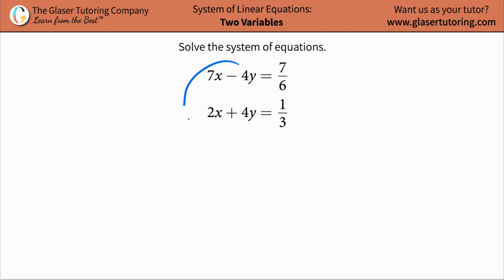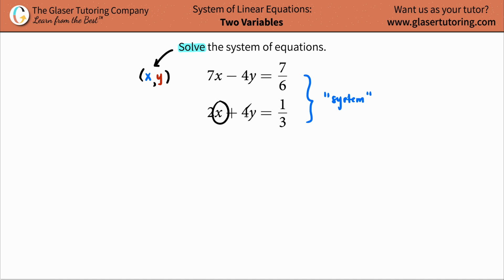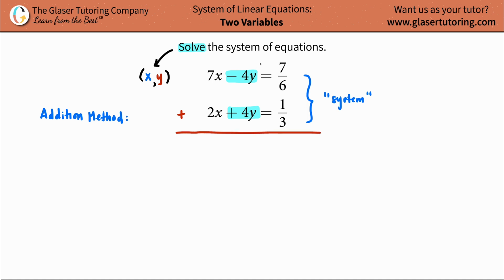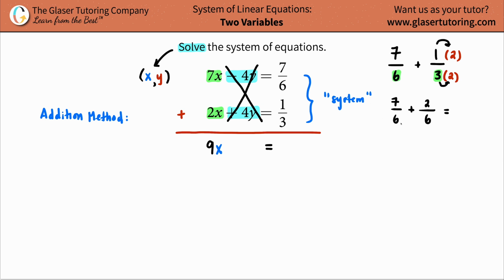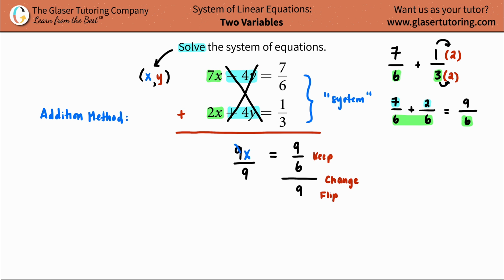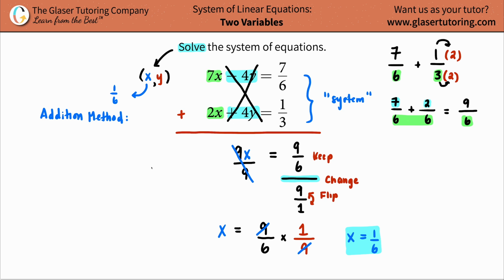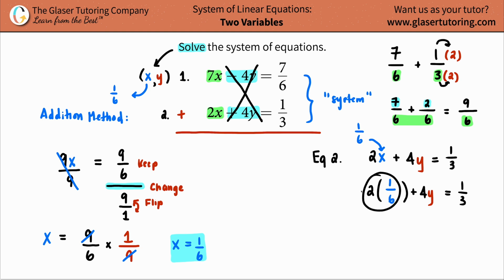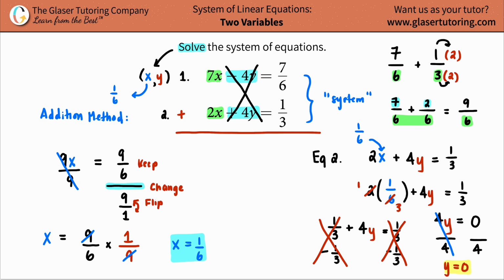How to easily solve a system of equations with fractions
For the following exercises, solve each system by any method.
7x- 4y = 7/6
2x + 4y = 1/3